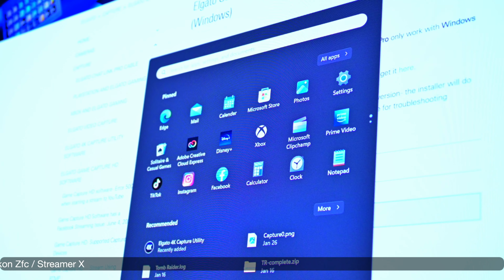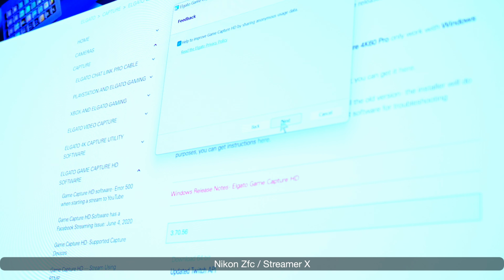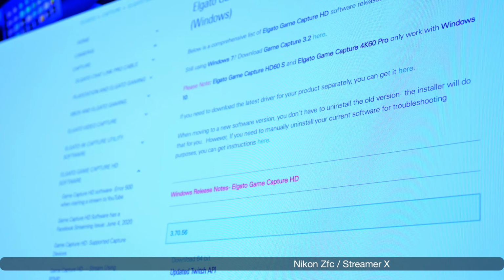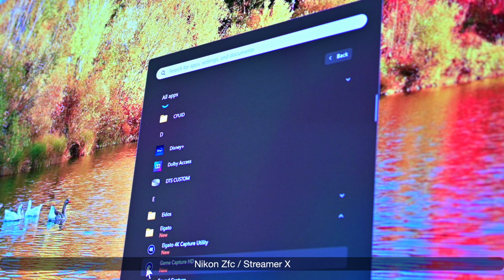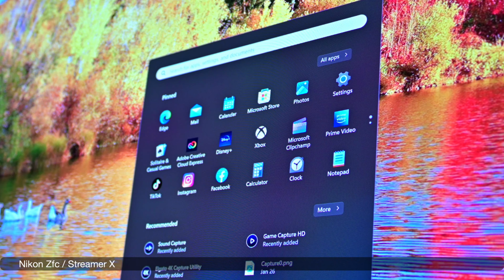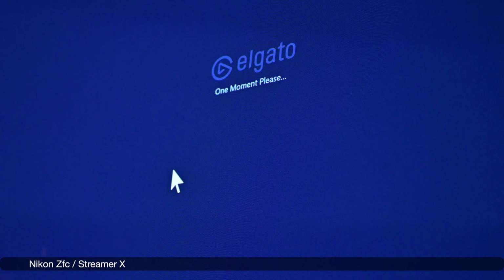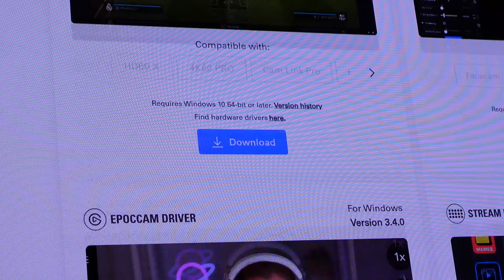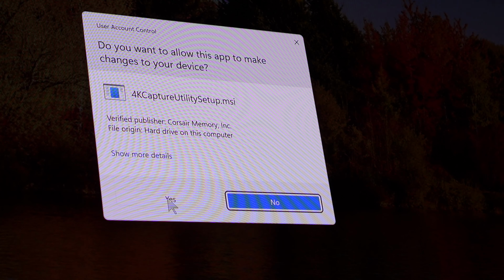Elgato 4K 60 Pro Installing Part 3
Showing through different cameras on installing the software to capture the game play.  It is not good.  Any suggestions please put it into the comment section below.  Stay Safe and Keep Smiling!  Cheers!